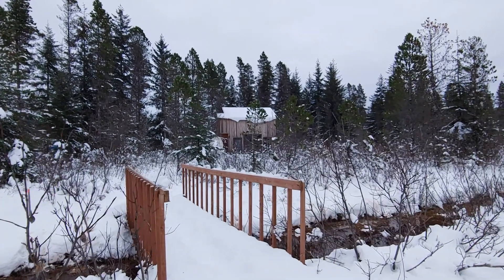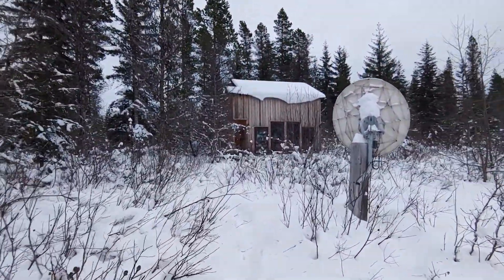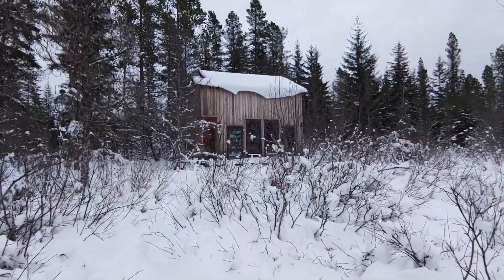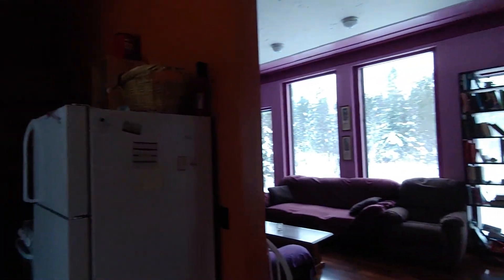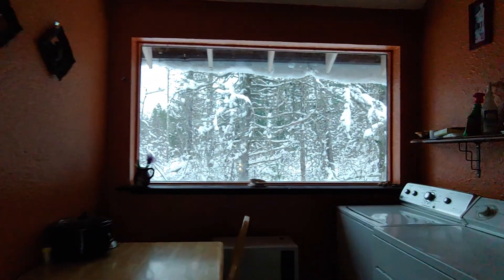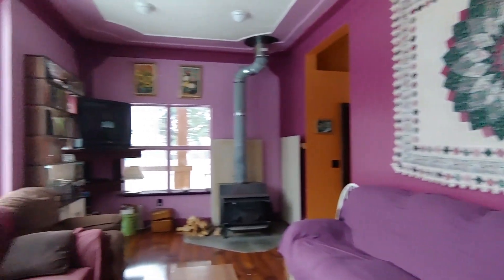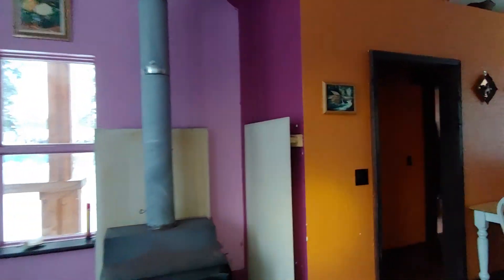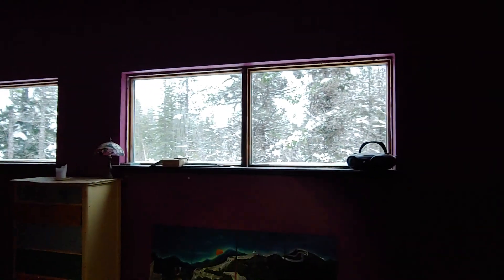Juneau Alaska Real Estate - 101 Berry Drive, Gustavus Alaska Tour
Getaway!! This is the perfect getaway cabin in Beautiful Gustavus, Alaska, gateway to the famous Glacier Bay National Park. This home sits on 1 and a half acres of wooded forest land filled with wildlife such as moose, bear, coyotes and more. This home features 1 large bedroom on the upper floor spacious enough for your bedrooms and an office or sitting room combo and all your storables! Super spacious living room with huge double pane windows and vaulted ceilings. Cozy kitchen with eat in dining area and laundry on site. Toasty warm wood stove heats the home with the stack running through the upstairs to keep the bedroom comfortable.

Join a strong tribe of Juneau Alaska residents who get weekly information about the best restaurants, events, shopping, outdoor activities, and real estate in and around Juneau, Alaska.

Your Juneau Alaska
Gwen Place